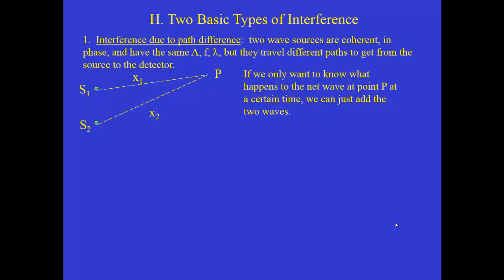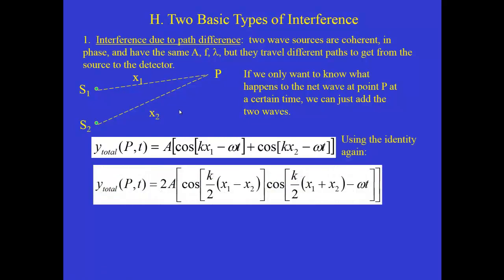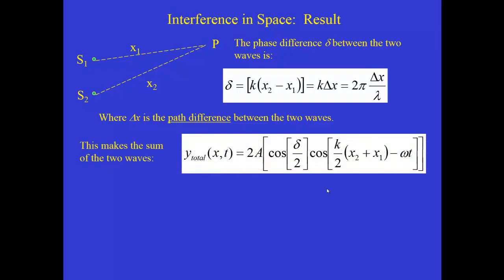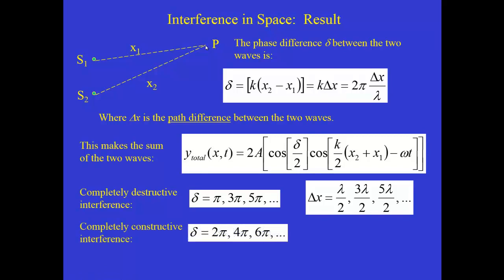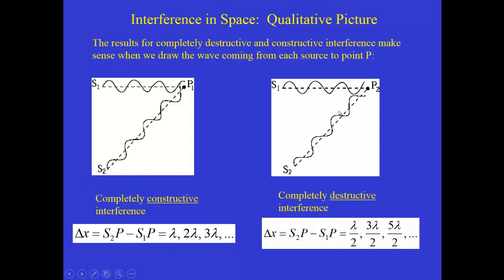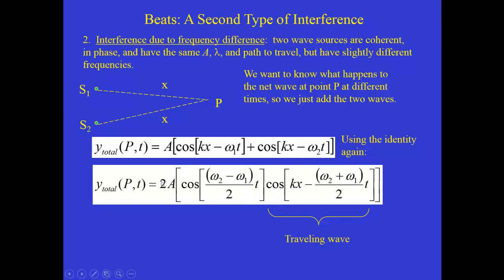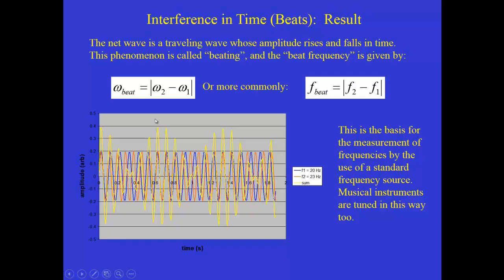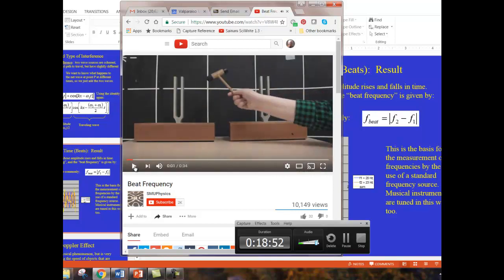p142 constructive destructive int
Derivation of the conditions for constructive and destructive interference when two wave sources reach a common point.